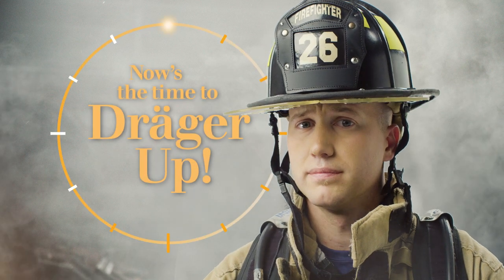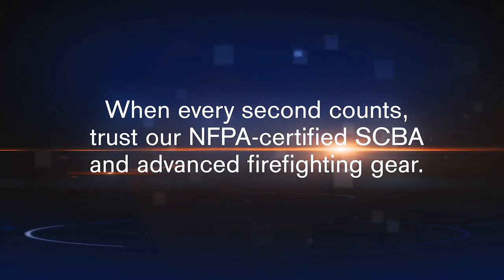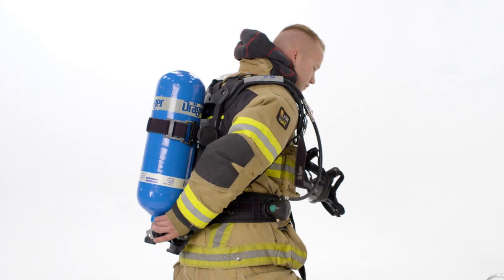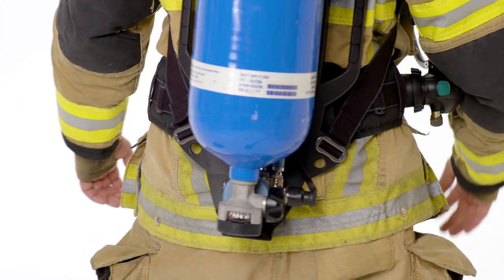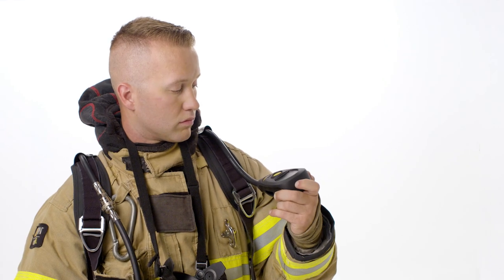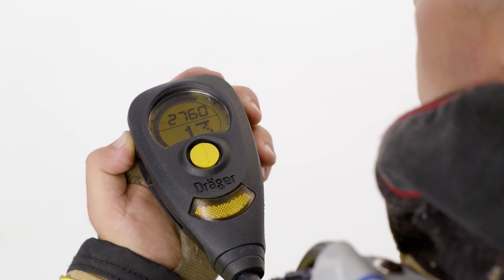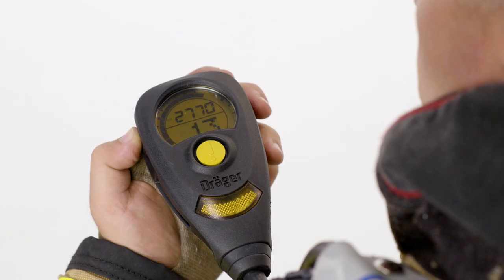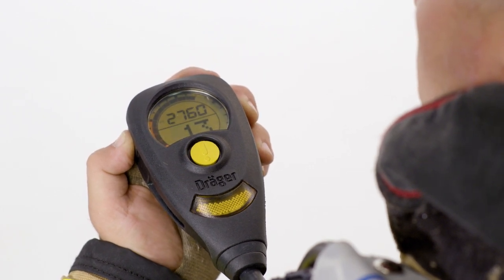Dräger SCBA Start-Up and General Operation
When a Dräger SCBA starts up, the Sentinel 7000 monitor and PASS device goes through a series of tests generating a lot of noises and information on the display for the firefighter. Certified to the 2018 Edition of NFPA 1981/1982, the Sentinel 7000 can be found on all Dräger SCBAs.